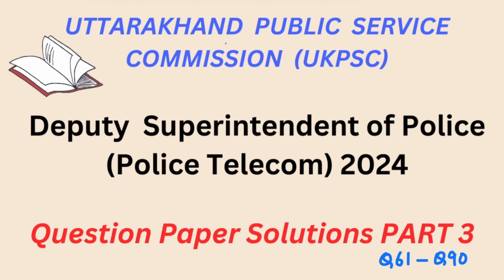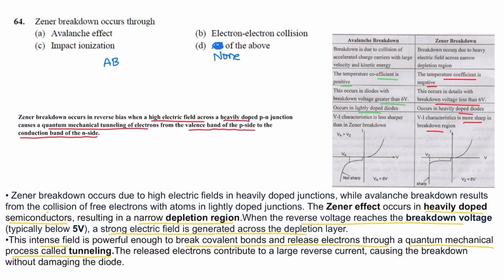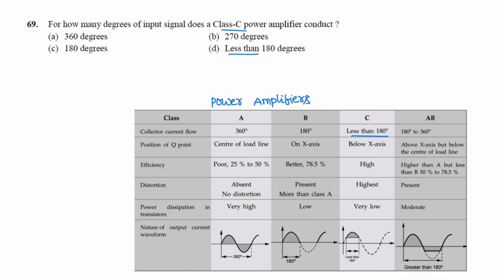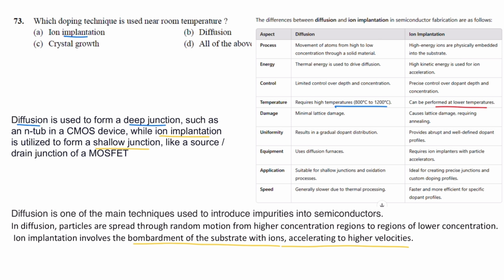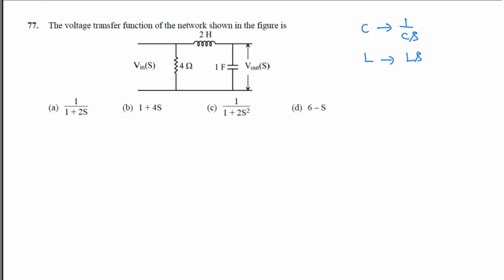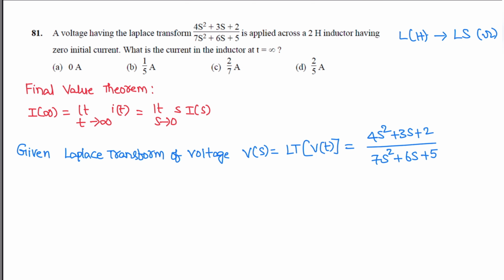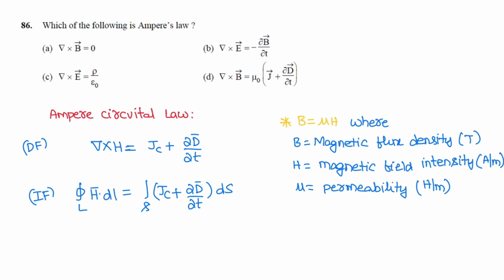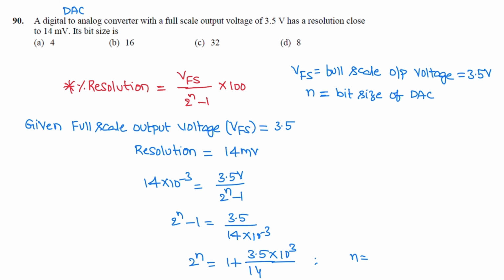Deputy Superintendent of Police (Telecom) Uttarakhand PSC 2024 ECE Question Paper Solutions Part 3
Deputy Superintendent of Police (Telecom) Uttarakhand Public Service Commission 2024 ECE Question Paper Solutions Part 3
Total 150 Questions; Each question carriers 2 Marks ;
Total Marks  300  and  Total Three Hours Duration
Section A - SYLLABUS (Section A contains 75 Questions 150Marks)
1. Semiconductor Physics
2. Electronics circuits
3. Operational and Feedback amplifiers
4. Electronics Communication Systems
5. Modulation & Demodulation Techniques
6. Mobile/Wireless Communications
7. Antenna & Transmission lines
8. Optical Communications
9. Computer Engineering
10. Representation of information
Section B - SYLLABUS (Section B contains 75 Questions 150 Marks)
1. Engineering Materials Science
2. Digital Logic & Circuits
3. Network Analysis & Synthesis
4. Electromagnetic Theory
5. Circuit Theory
6. Electronic Measurements and Instrumentation
7. Control Systems
8. Signals and Systems
9. Microwave Techniques
10. Television & Radar Engineering